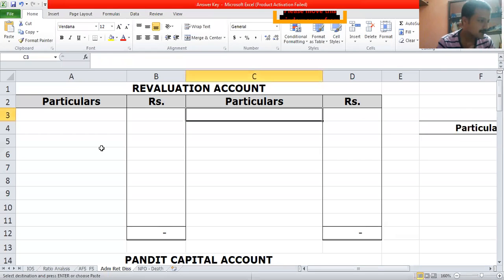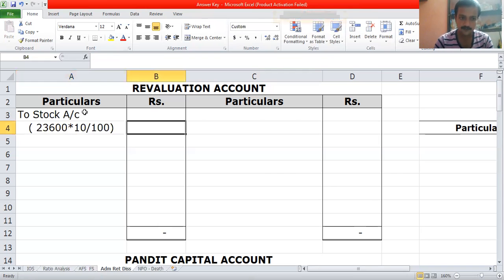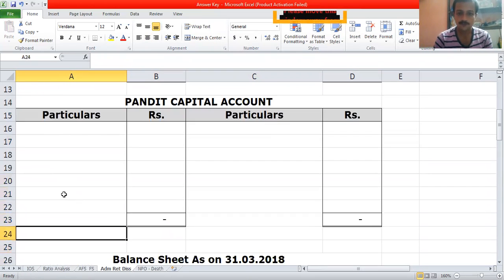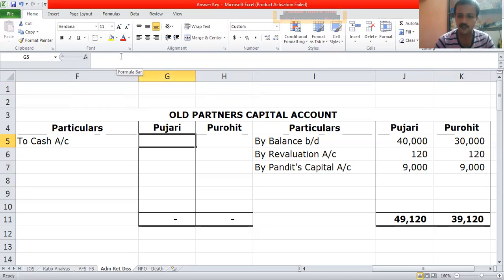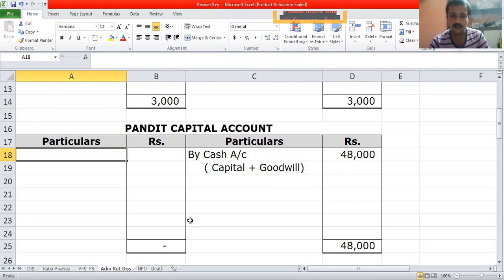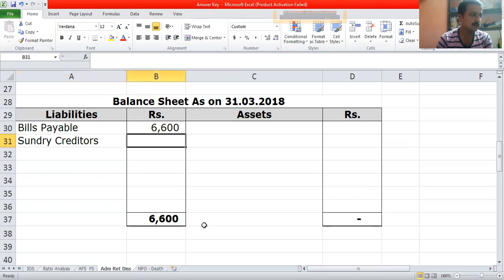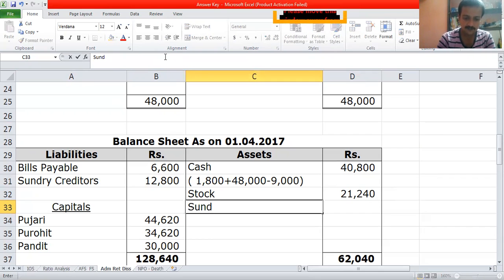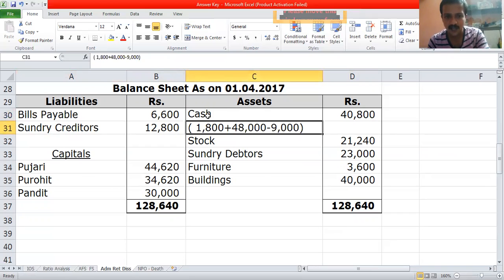Admission of new Partner - Problem - AS 26 Goodwill Adjustment - P.No.8 of Question Bank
Accountancy, PU 2 Commerce, As 26, Goodwill